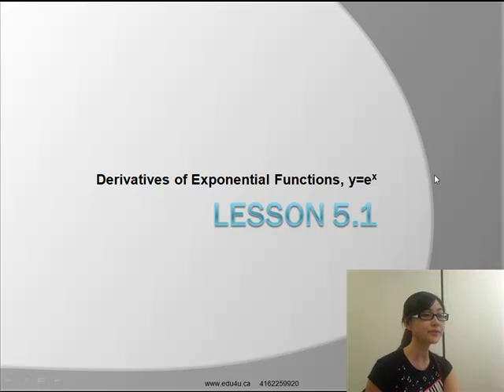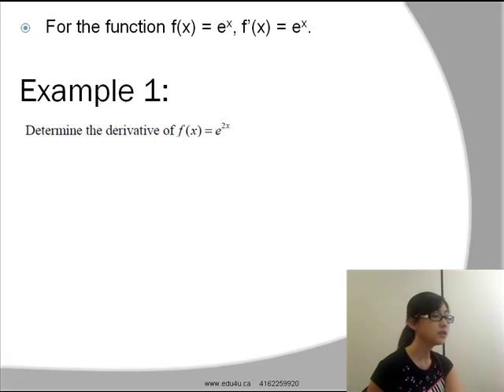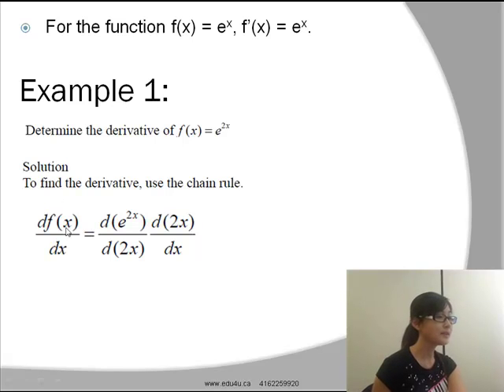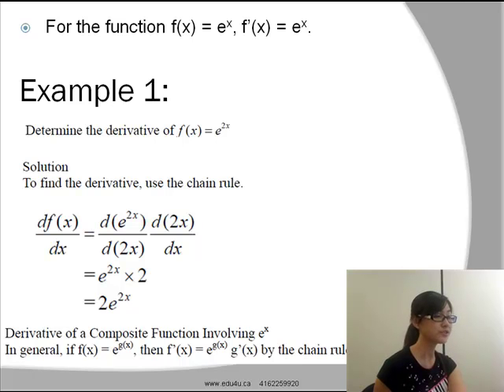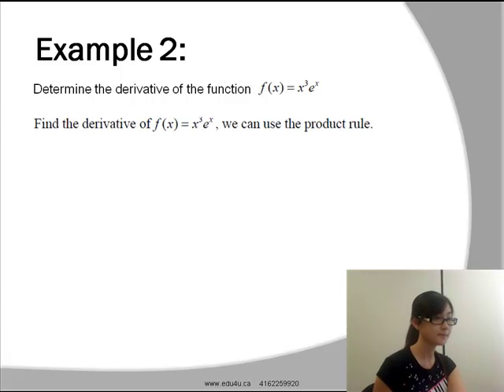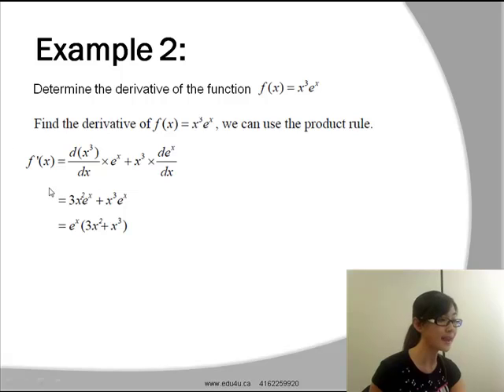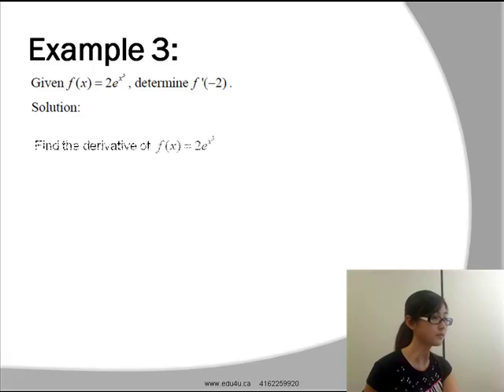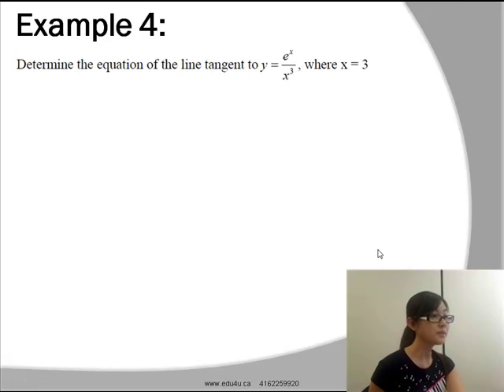Lecture 5.1. Derivatives of Exponential Functions, y=e^x